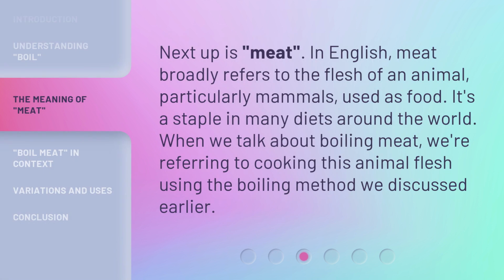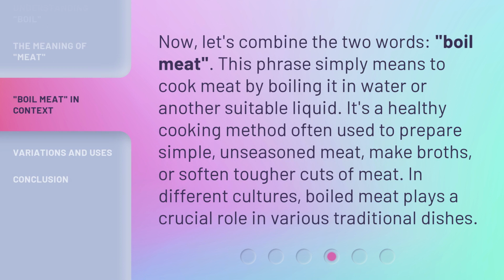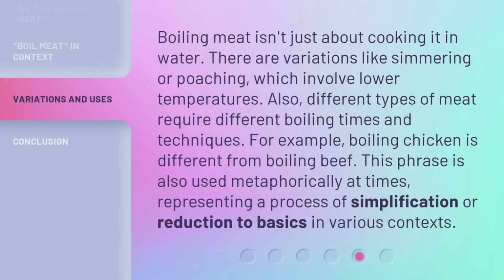Exploring the Basics: "Boil Meat" in English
Unraveling the Meaning of 'Boil Meat' in English • Discover the true meaning and usage of the common English phrase 'boil meat' in this informative video. Whether you're a food enthusiast or interested in learning English, this video will clarify the process and cultural significance of boiling meat. Join us as we dive into the basics and explore the variations and uses of this cooking method.

00:00 • Introduction - Exploring the Basics: "Boil Meat" in English
00:31 • Understanding "Boil"
00:56 • The Meaning of "Meat"
01:19 • "Boil Meat" in Context
01:47 • Variations and Uses